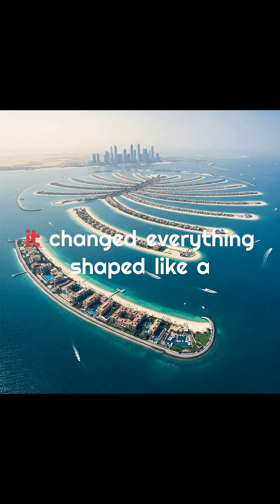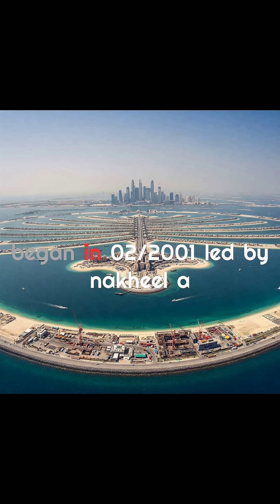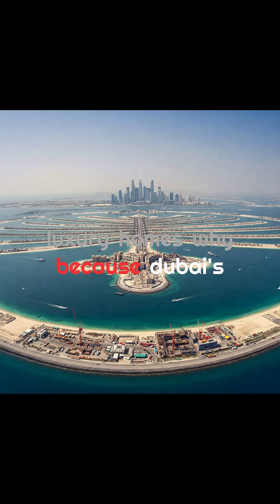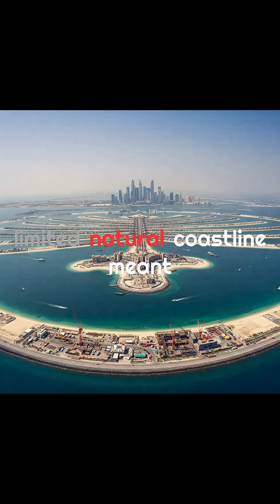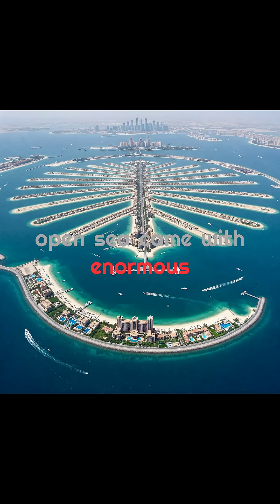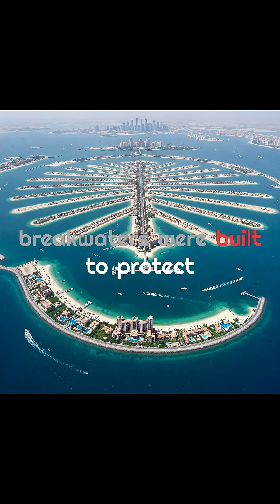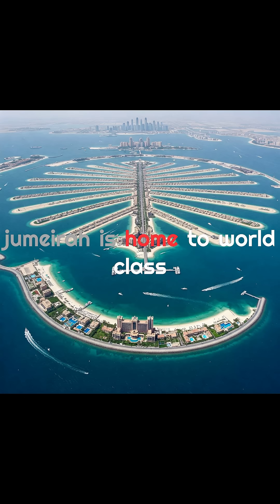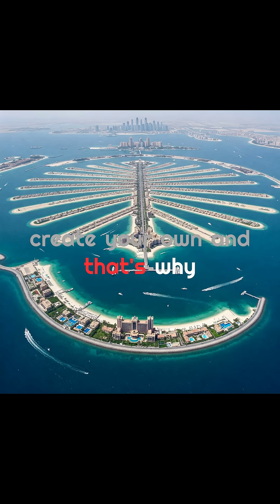Palm Jumeirah: Dubai's Billion-Dollar Island You Can See from Space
Dubai built a palm-shaped island in the middle of the sea—and it changed everything. In this short, discover the incredible story behind Palm Jumeirah, one of the most ambitious engineering projects in the world. From why it was built to the massive challenges of creating land out of water, this man-made island is a bold symbol of Dubai’s vision and innovation. Find out how it went from an idea to a global icon of luxury and design.